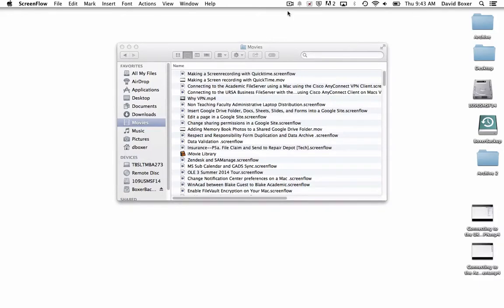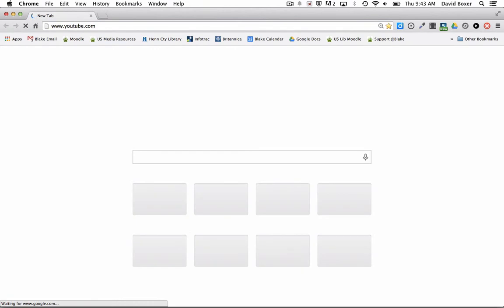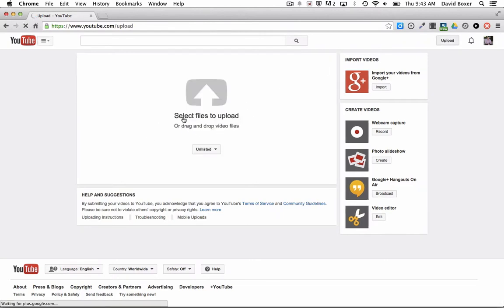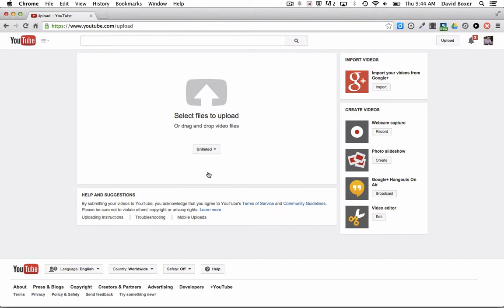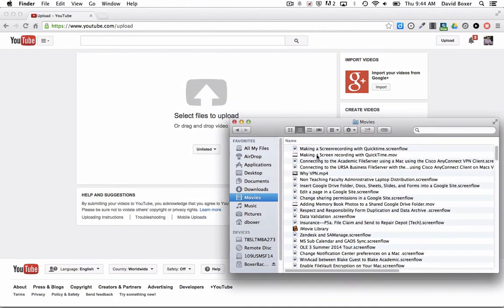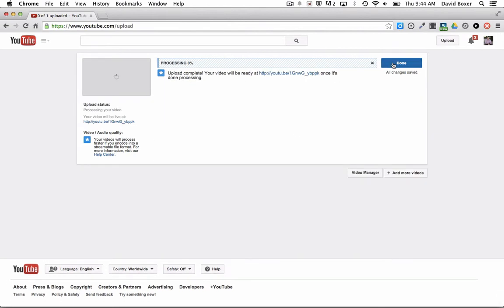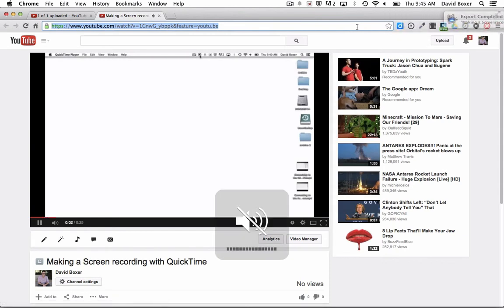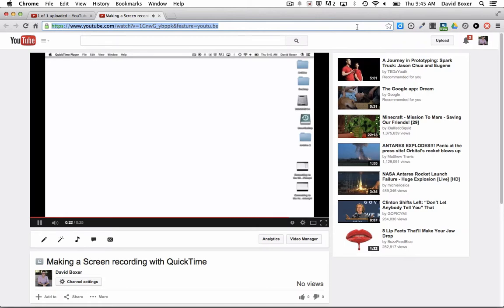Uploading a Video, Movie, or Screencast to a Your YouTube Channel